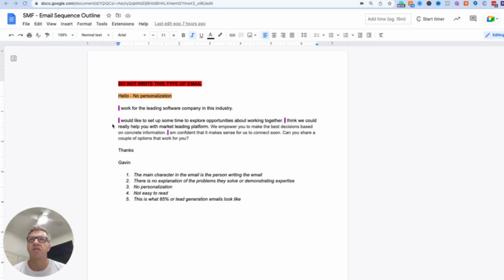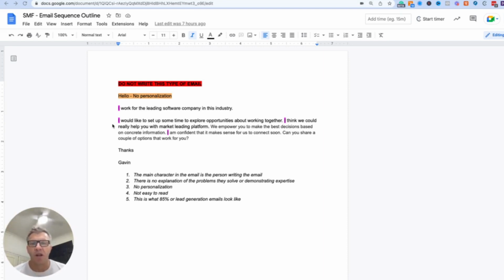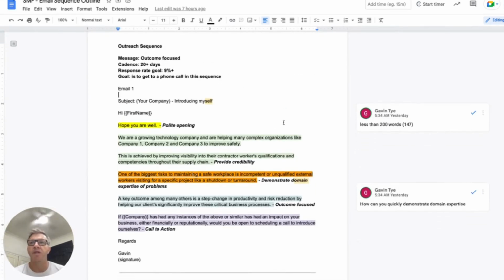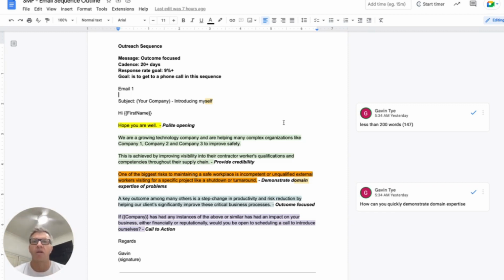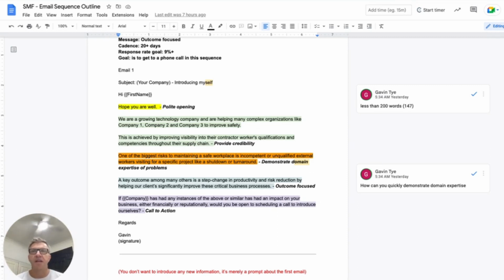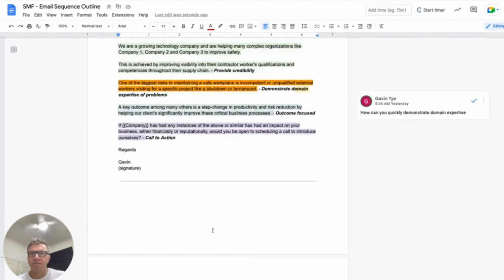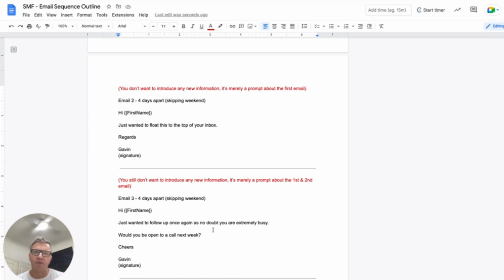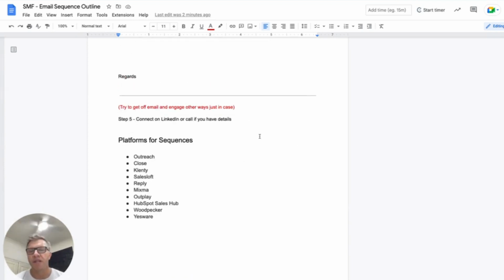Why Your B2B Cold Emails Get No Replies (and What to Change)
Most B2B cold emails get no replies because cold email is now a crowded channel and every sender looks the same. A simple, automated cold email sequence built to stand out can raise your response rate and give you time back each day.

Questions this video answers:
- Why do cold emails get ignored?
- How do you build a simple cold email sequence?
- How can automation raise response rates without more effort?

Who it's for: B2B founders and sales teams doing outbound.

About: Gavin Tye is the founder of Sales Market Fit. He helps B2B founders and sales teams fix the sales problems that slow revenue.